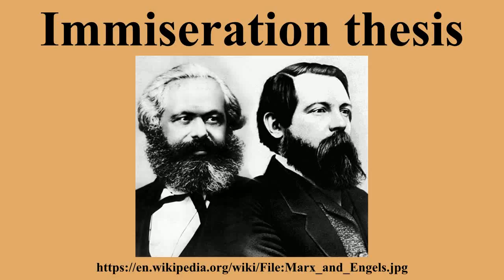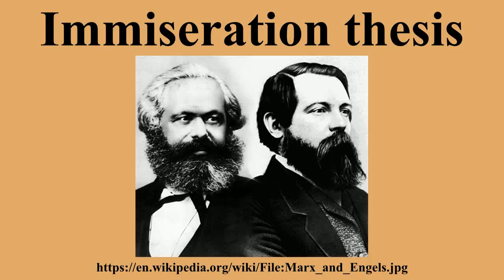Immiseration thesis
Ad-free videos.

In Marxist theory and Marxian economics, the immiseration thesis is derived from Karl Marx's analysis of economic development in capitalism, implying that the nature of capitalist production stabilizes real wages, reducing wage growth relative to total value creation in the economy, leading to worsening alienation in the workplace.The immiseration thesis is related to Marx's analysis of the rising organic composition of capital and reduced demand for labor relative to capital equipment as technology develops.

---Image-Copyright-and-Permission---
About the author(s): The original uploader was Σ at English Wikipedia
Author(s): Σ
---Image-Copyright-and-Permission---